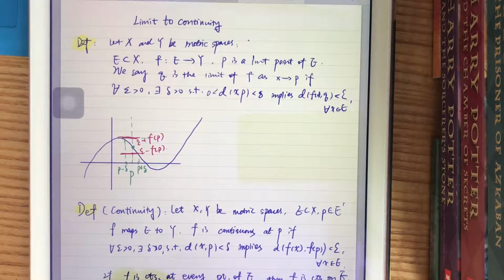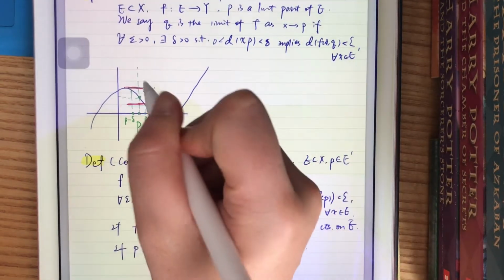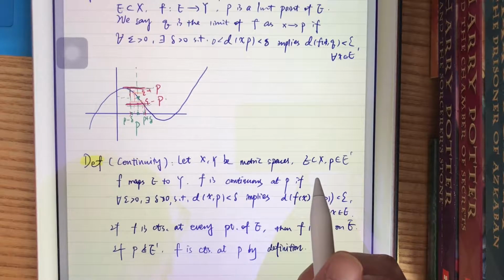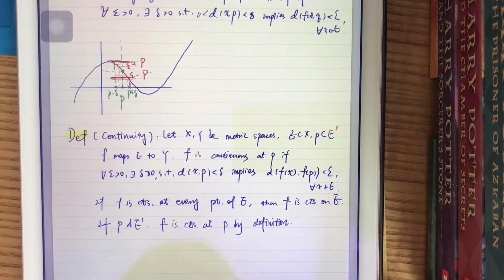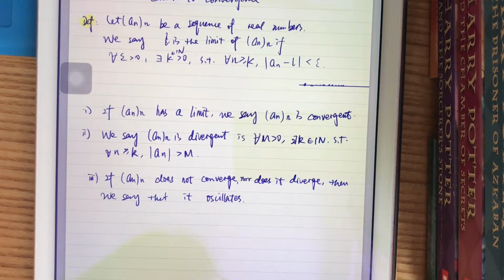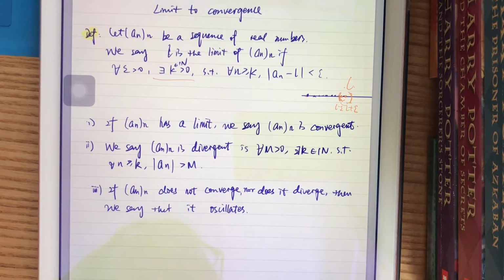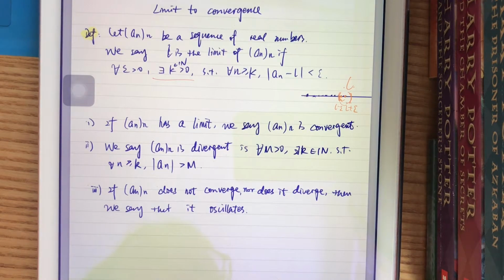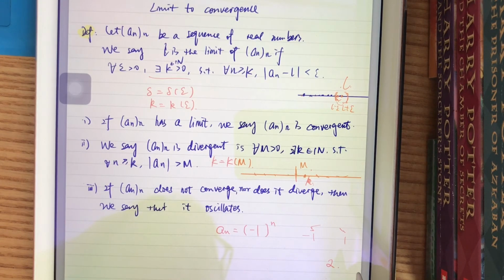【Mathematical Analysis】Limit to continuity; limit to convergence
Definitions of limit under the settings of function and sequence of real numbers; definitions of continuity and convergence